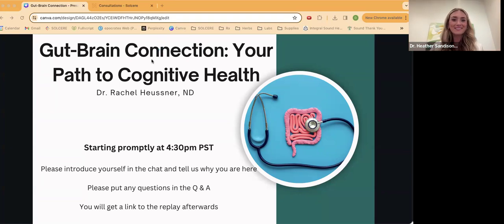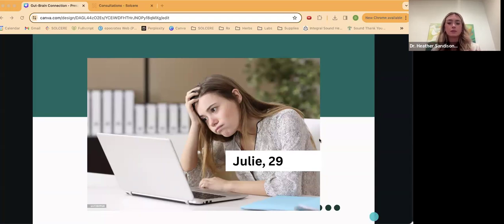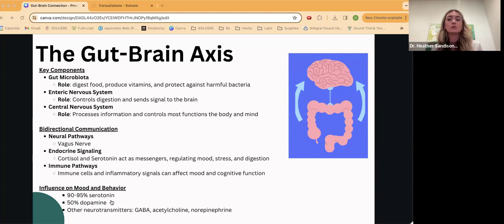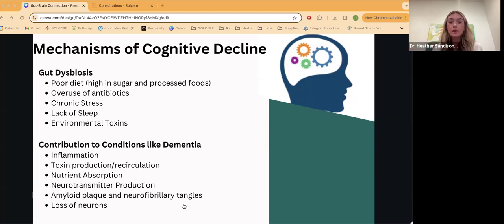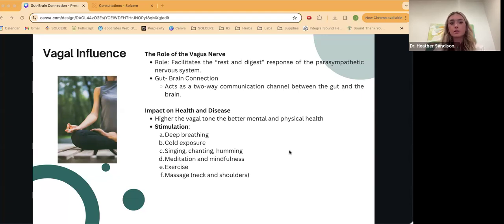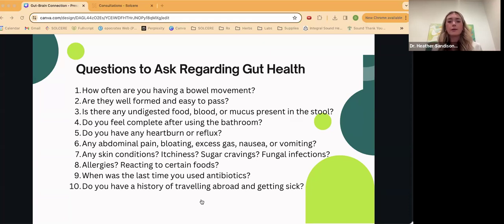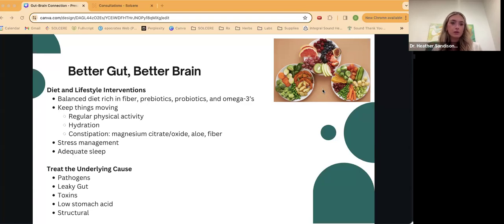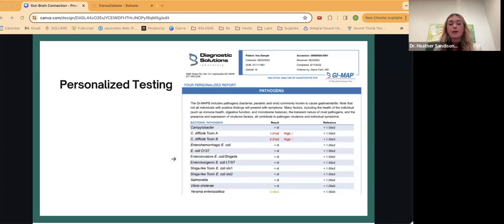Gut-Brain Connection: Your Path to Cognitive Health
An enlightening online class hosted by Dr. Rachel Heussner, ND. Get valuable insights into the intricate relationship between our gut health and cognitive function. Learn:

The Gut-Brain Connection: Understanding how gut health influences mood and behavior.
Inflammation and Neurodegeneration: The impact of chronic inflammation on brain health.
Mechanisms of Cognitive Decline: How gut dysbiosis contributes to conditions like dementia.
Vagal Influence: The role of the vagus nerve in gut-brain communication.
Additionally, Dr. Heussner discusses the importance of GI Maps testing in assessing gut health and its implications for cognitive well-being.